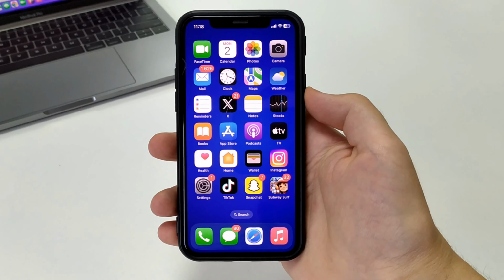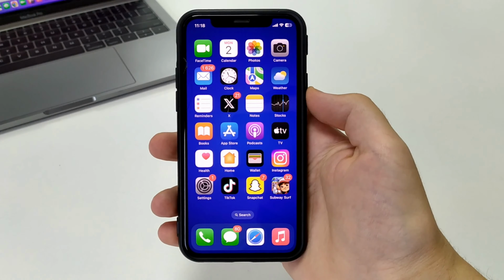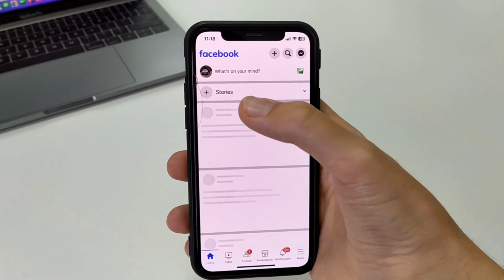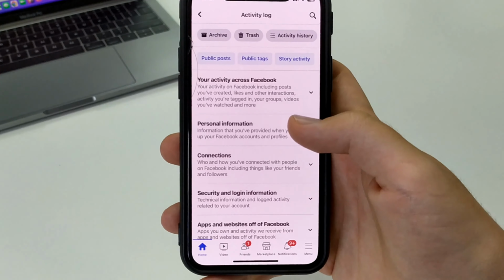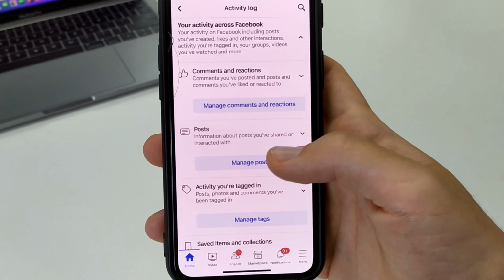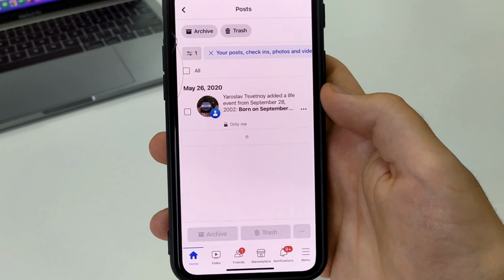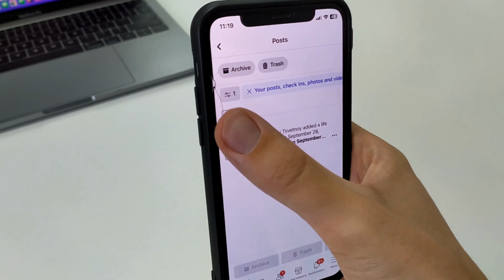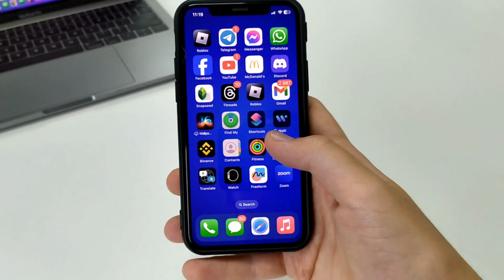How To Delete All Posts on Facebook on iPhone - Full Guide